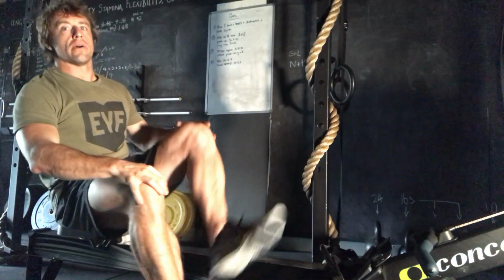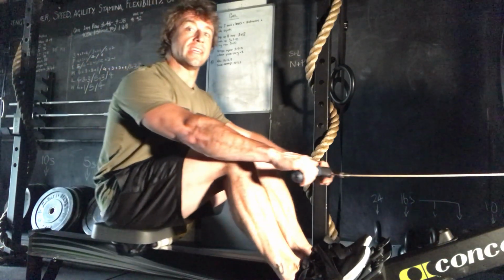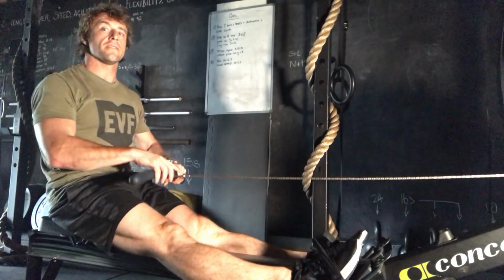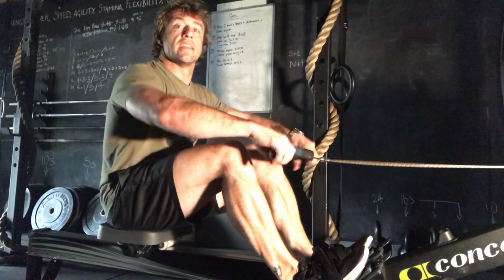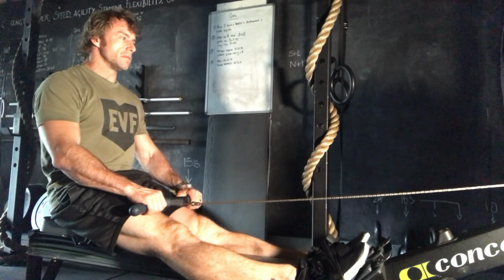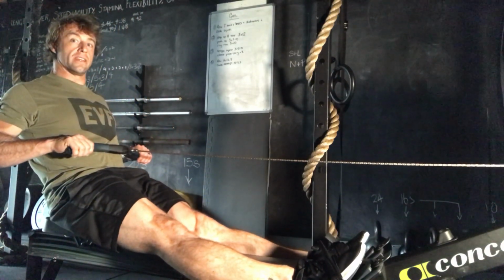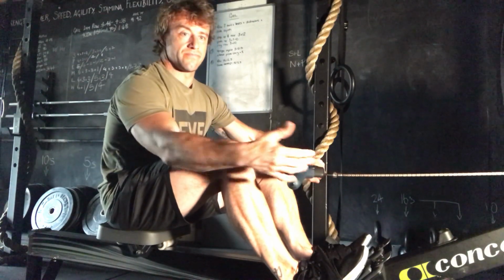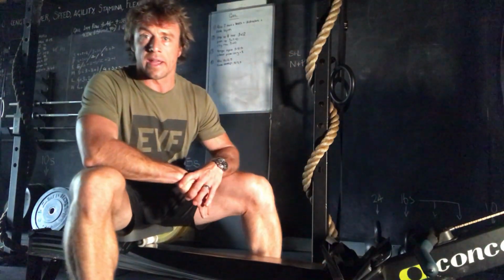Simple Concept-2 Rowing Tips